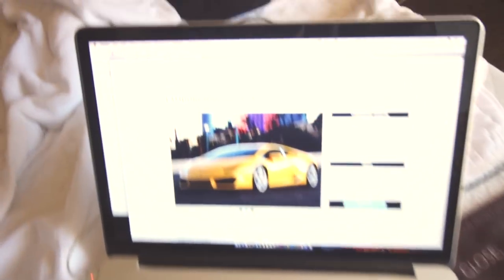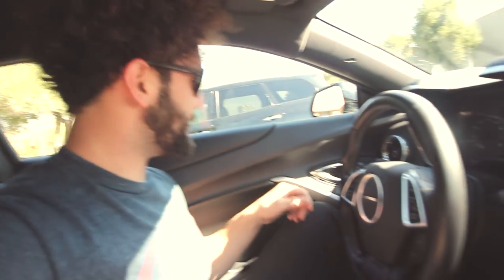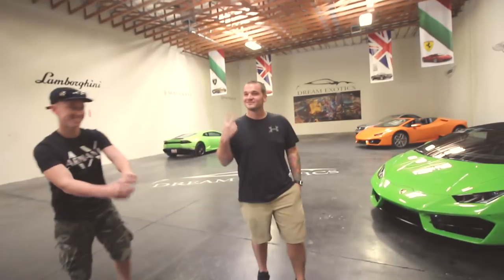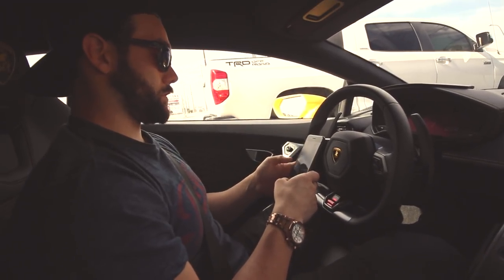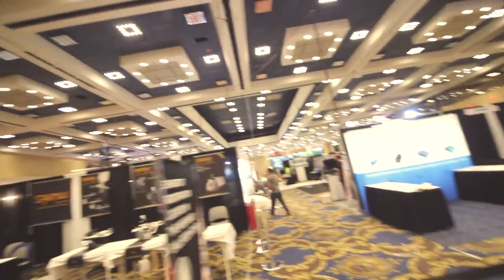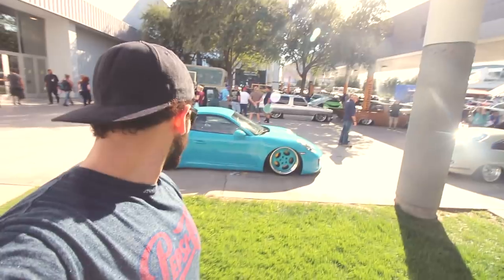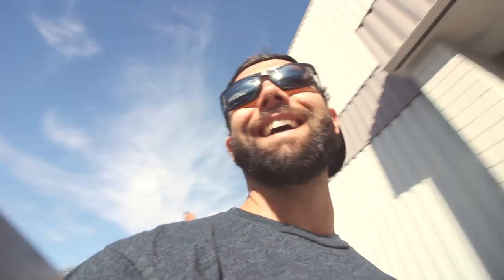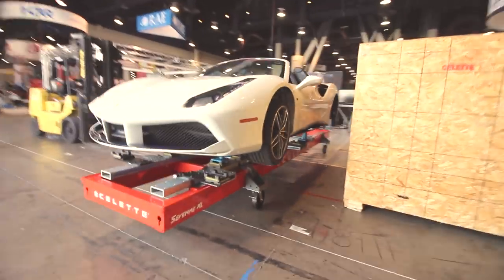Watch This Before You Step Foot in A Lamborghini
RAY AND I WERE LOOKING FOR A NEW CAR OTHER THAN WHAT WE HAD BEEN GIVEN ONCE WE LANDED. We checked out multiple exotic companies and reached out to dream exotics rental car company SO we set up a full day with the 2017 lamborghini huracan. in the 2017 lamborghini huracan we had A TON OF things to take care of. I began the hunt for my media pass. Now that I have the 2017 Huracan lamborghini we planned on going after a few other  errands and are going to be taking you along for the ride. MY NEW LAMBORGHINI *EMOTIONAL*. MY NEW LAMBORGHINI.